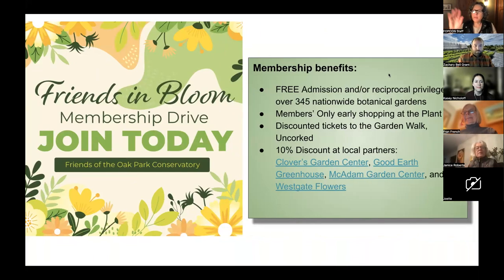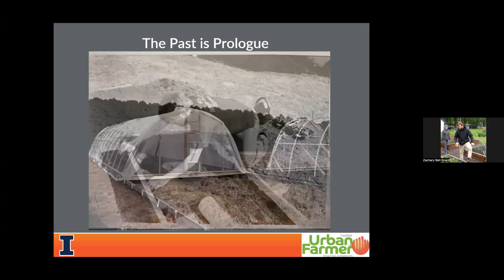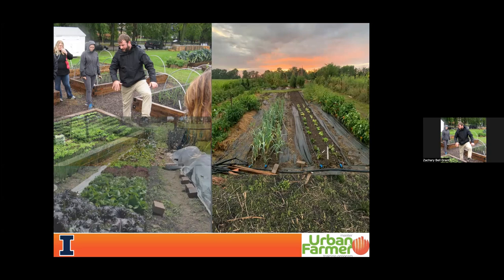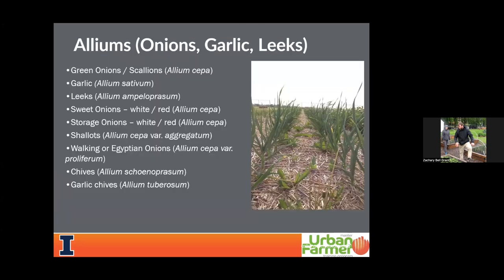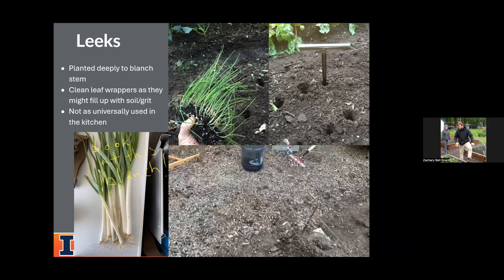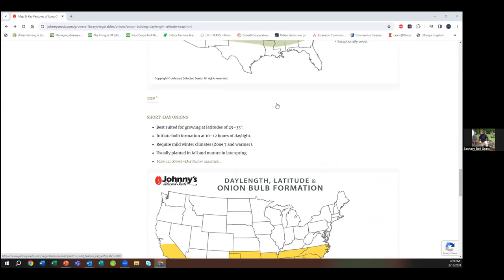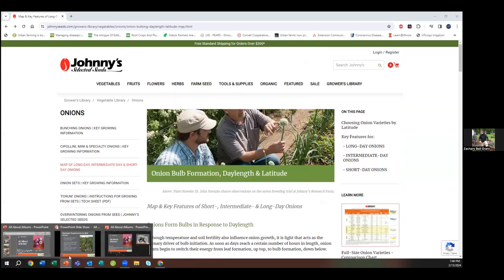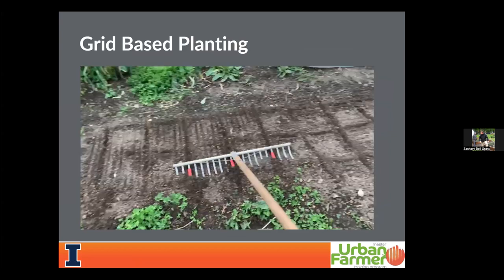Growing Onions | Friends of the Oak Park Conservatory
Ready to add a flavor-packed pantry staple to your garden this year? Onions are a fantastic addition to a home garden and a key ingredient in many delicious recipes!

We’ll discuss starting onions from seeds, choosing the right variety for you, and how to care for this versatile vegetable in the upcoming season. Whether you’ve planted onions in the past or are considering growing them for the first time, this lecture will have essential tips to help you have a healthy crop and plenty of produce to enjoy.

Our presenter Zack Bell is a Local Foods and Small Farms Extension Educator housed in Cook County, Unit 6 where he focuses on urban agriculture production programming for a diverse group of stakeholders.